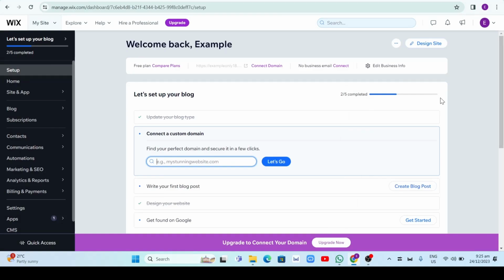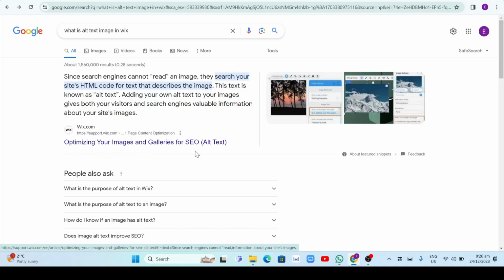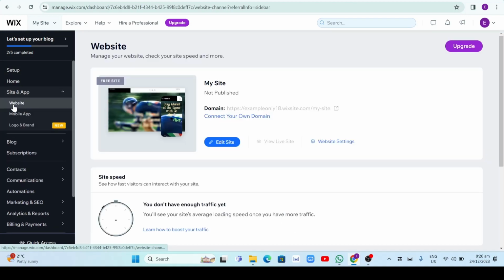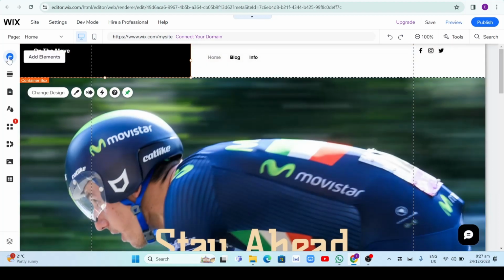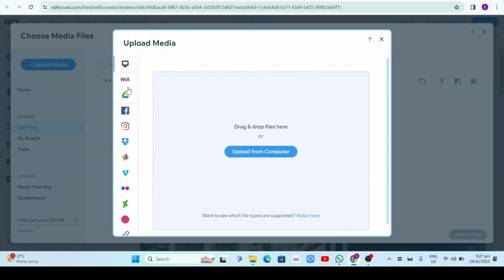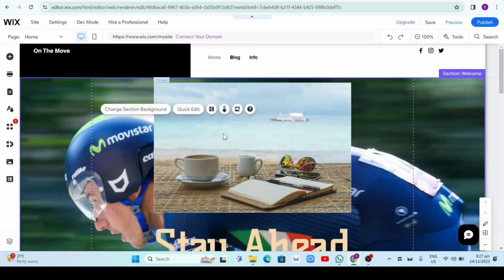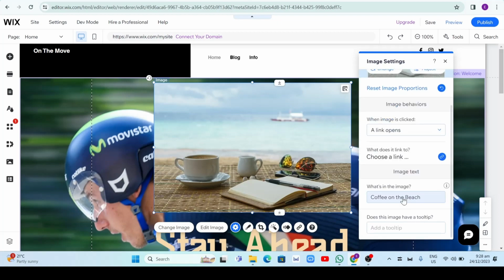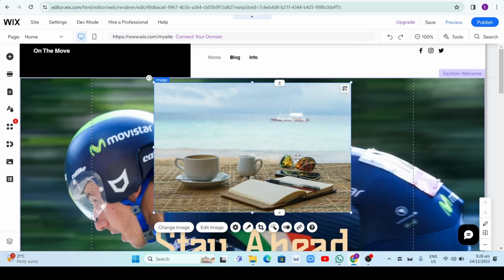How To Add Alt Text To Image In Wix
Learn how to add alt text to image in Wix.